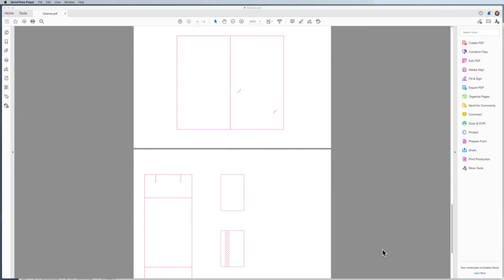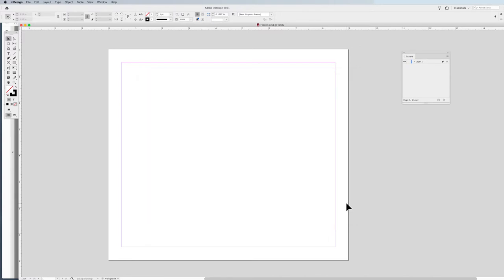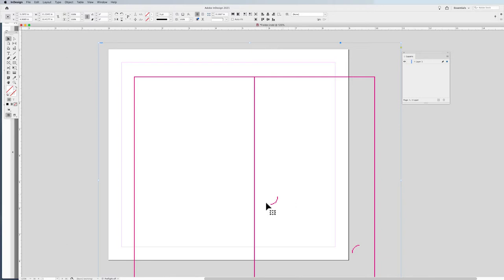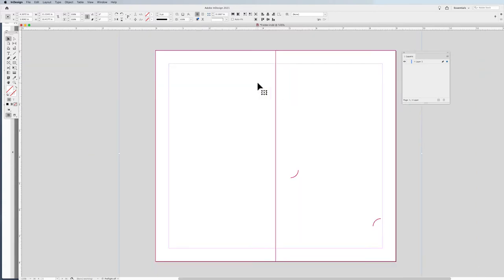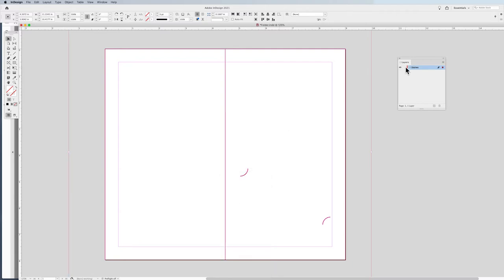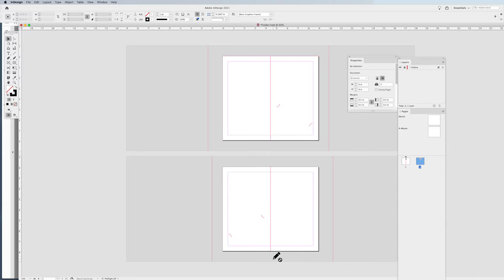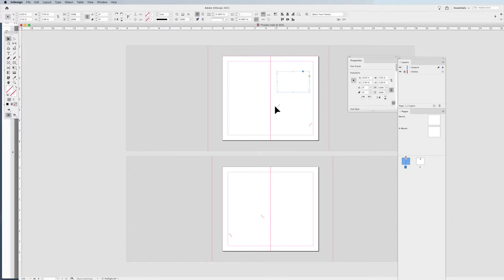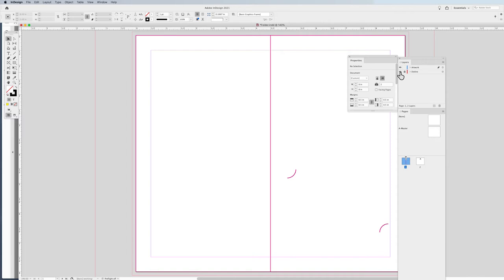Working with Dielines in InDesign and Illustrator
This video explains to import a dieline and set up an InDesign file to layout your content. What happens when the dieline is sent as a PDF? No problem, I cover that too and show how Illustrator can be friend in this case.